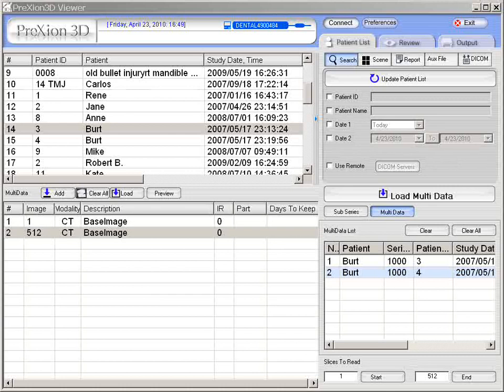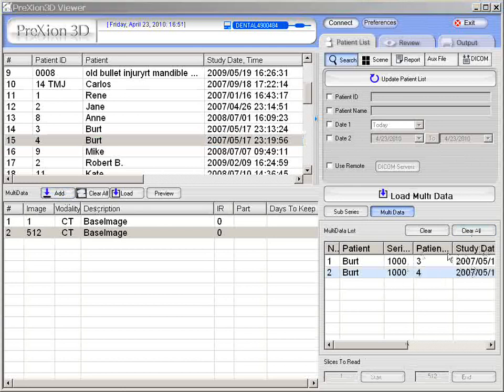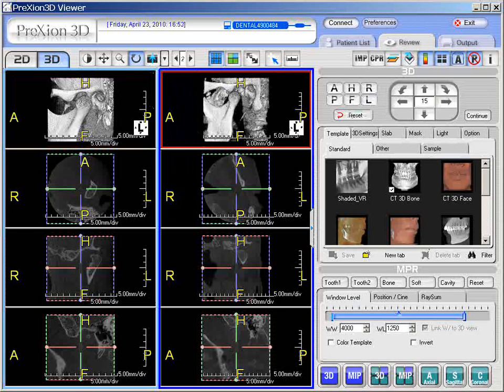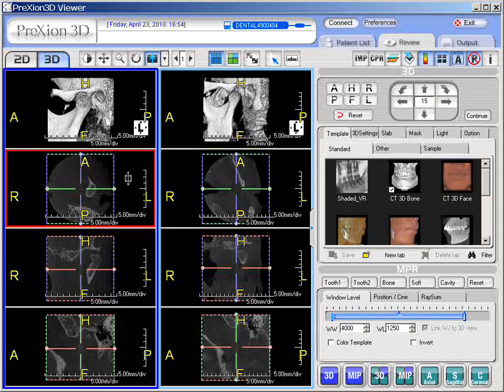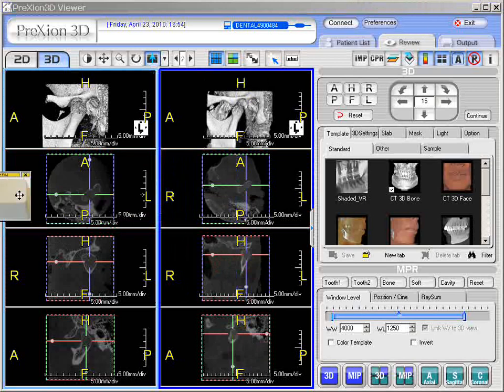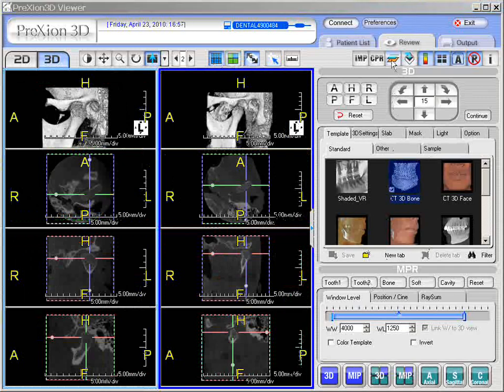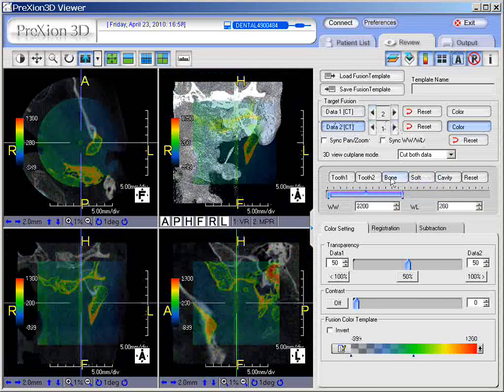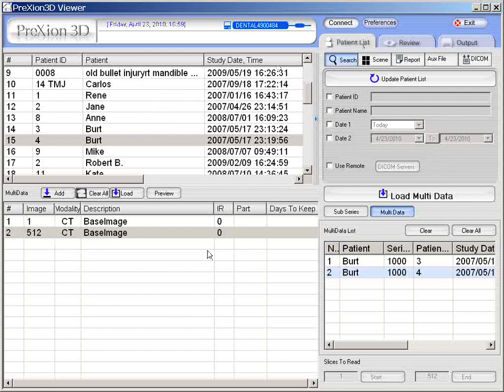Multi Data Loading Side by Side Patient Scans